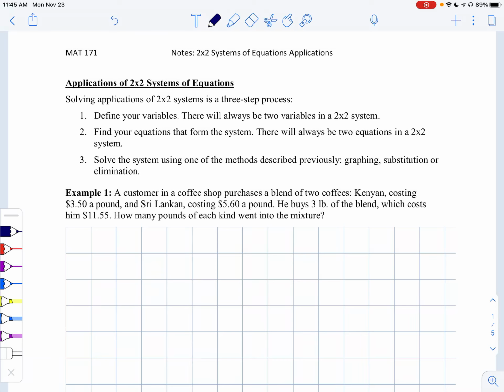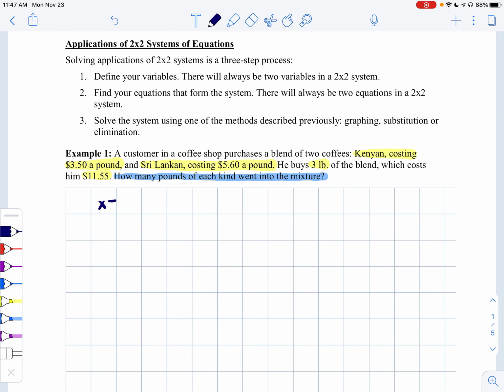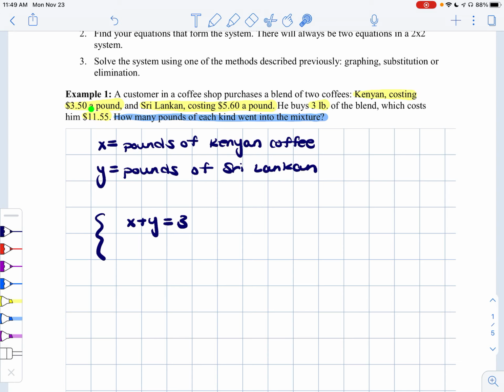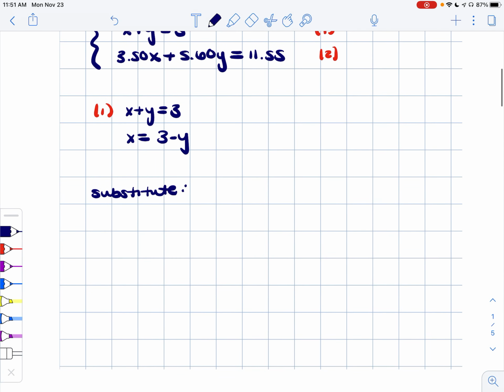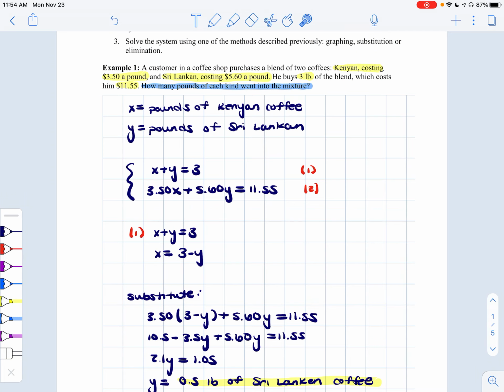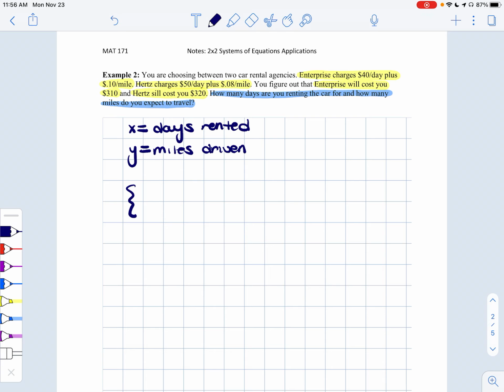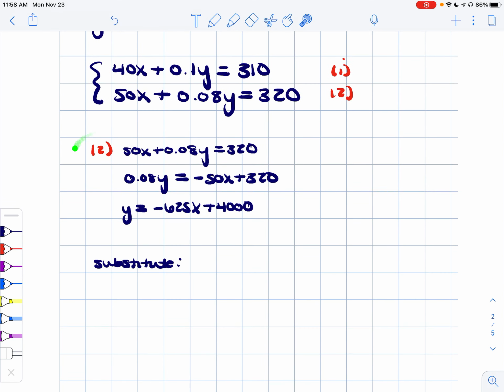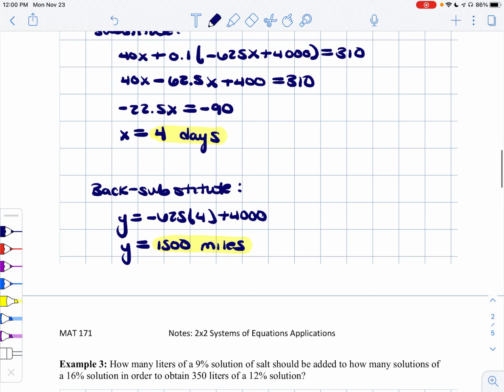2x2 Systems of Linear Equations Applications Part 1